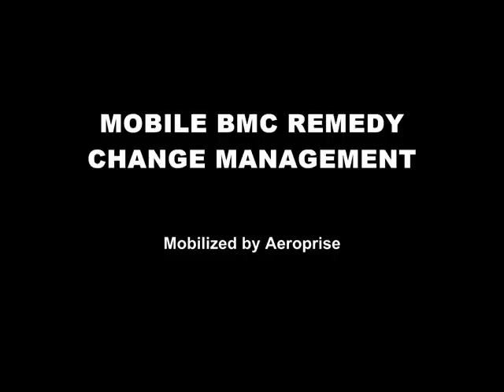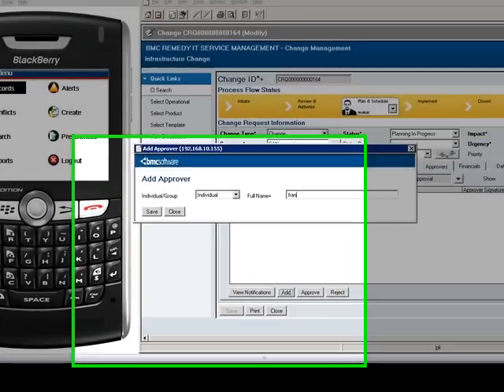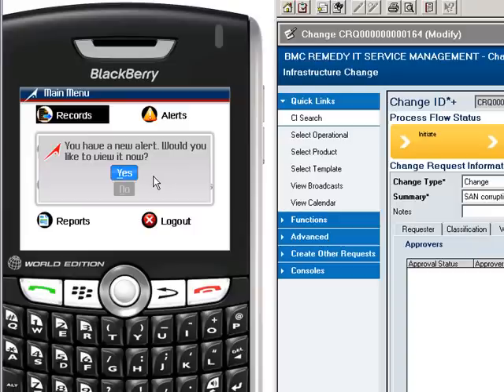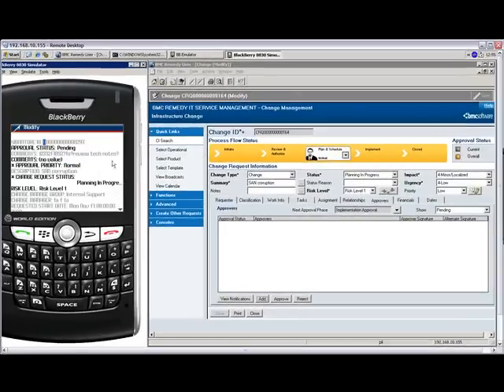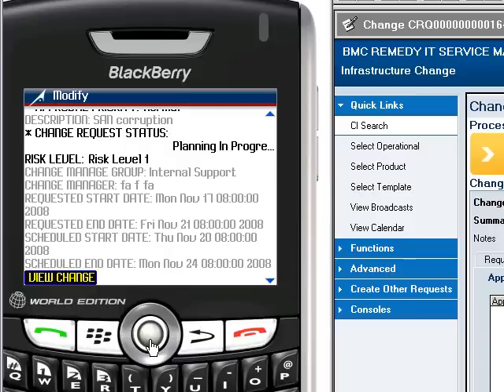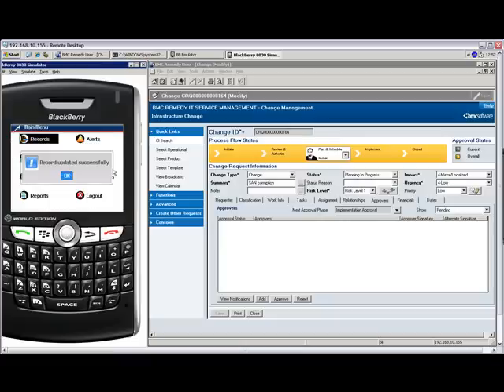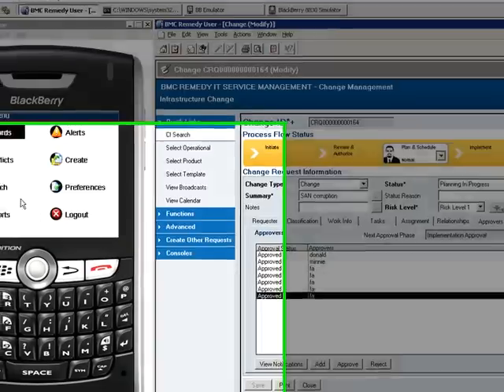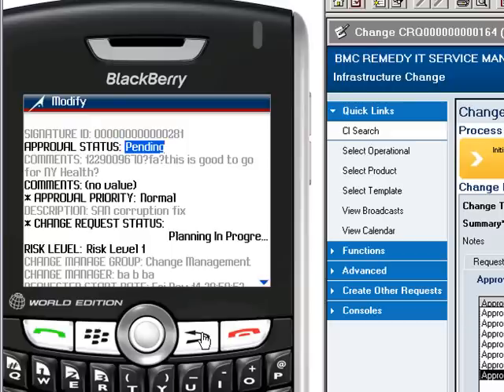Demo: Mobile BMC Change Approvals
Product demo of Aeroprise Mobility for BMC Remedy Change Management. Learn how managers can approve change requests on smartphones anywhere, anytime.